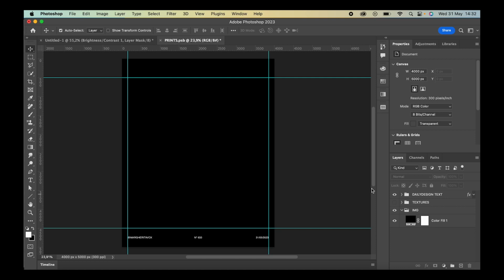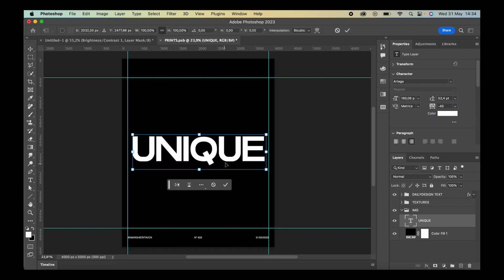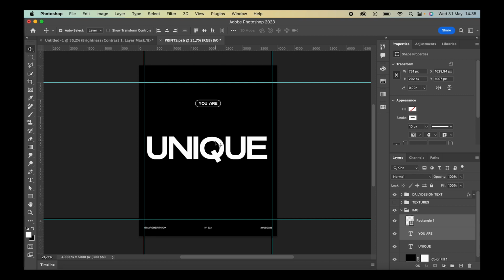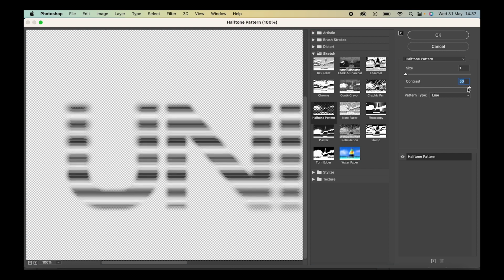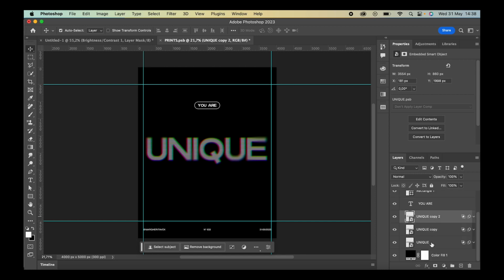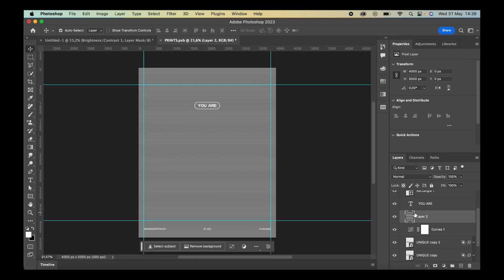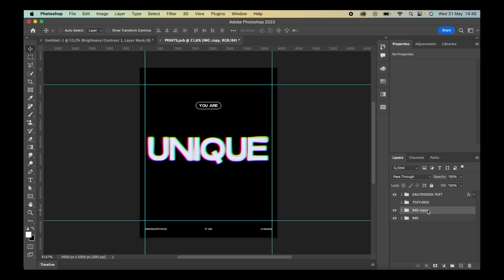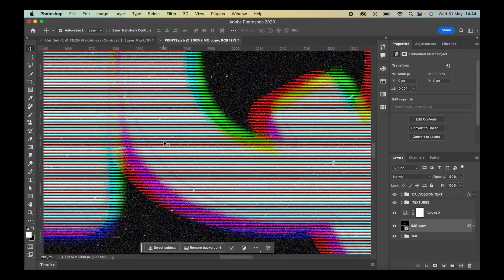DAILY DESIGN DAY 633 - FULL WALKTHROUGH - ADOBE PHOTOSHOP